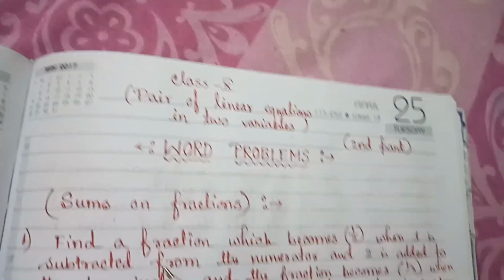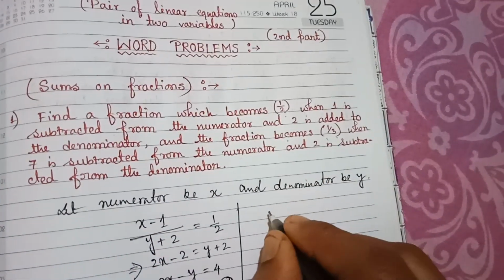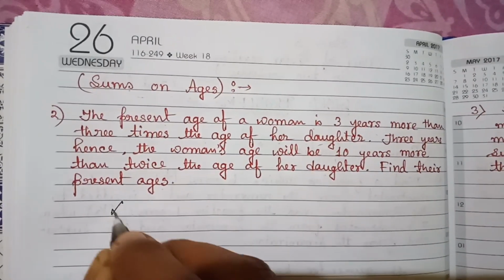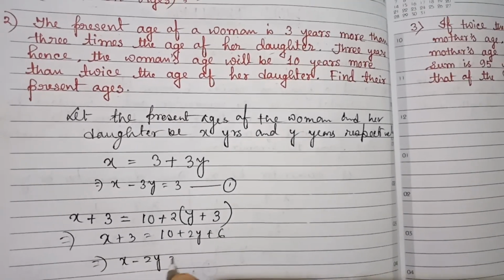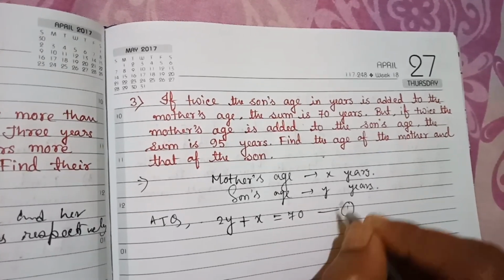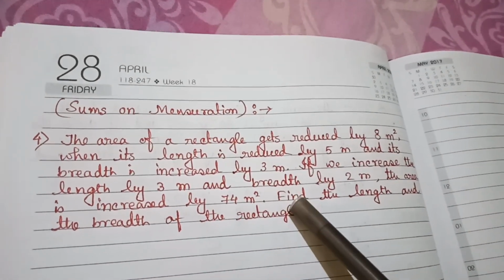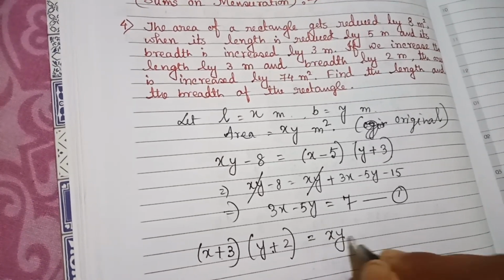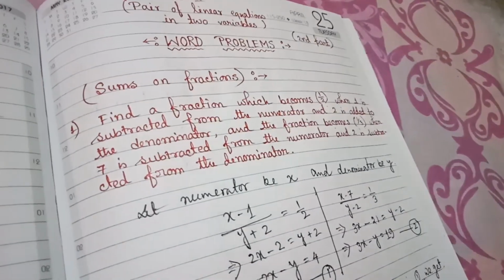Class X CBSE Maths | Word problems | part 2 | Pair of linear equations in two variables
Hello students
In this video I have discussed about some different word problems and this is the second part of word problems of the chapter pair of linear equations in two variables. I hope you will understand it.